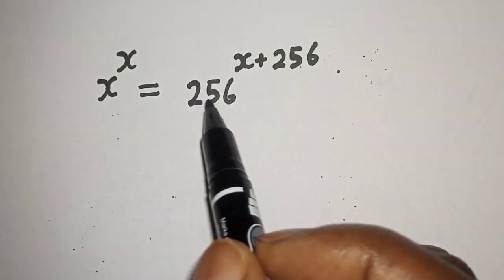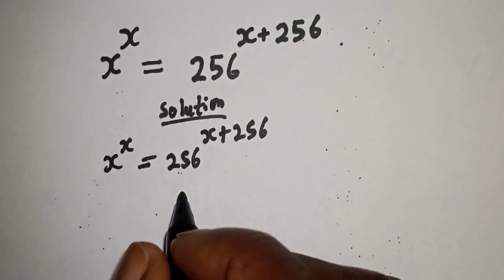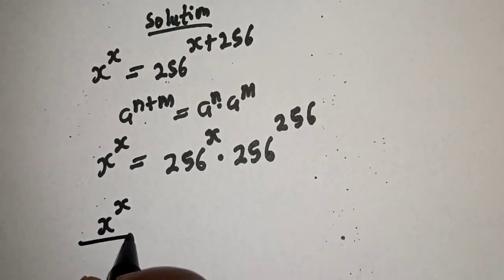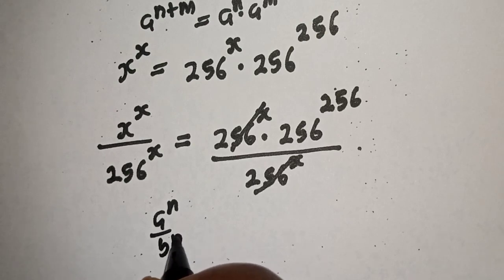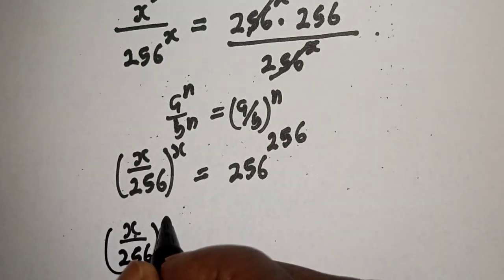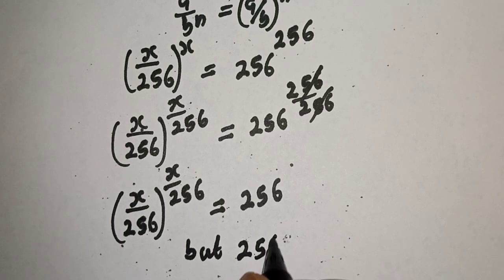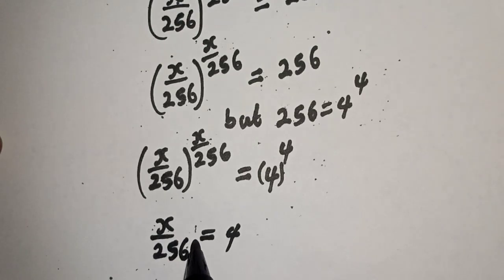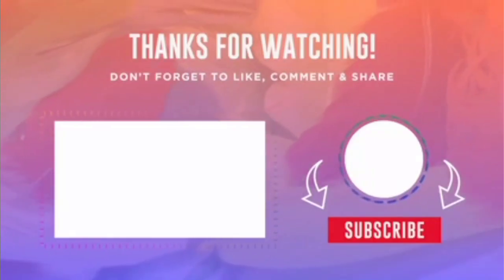Math Olympiad Challenge X^X=256^X+256 | This Is Best Trick...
How to Solve for X in This Math Olympiad Problem,